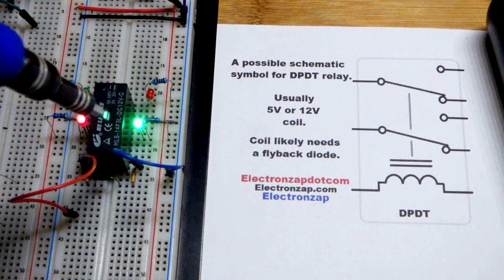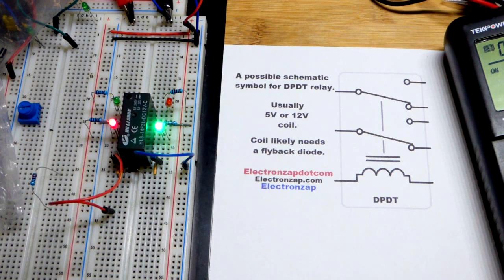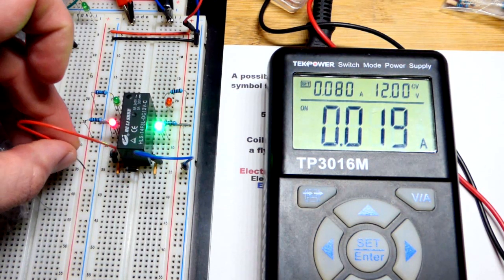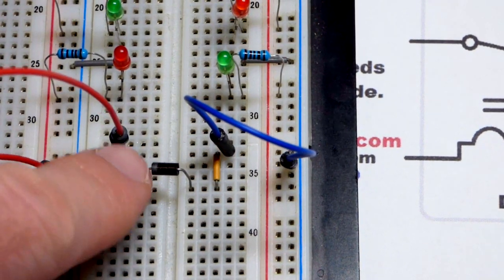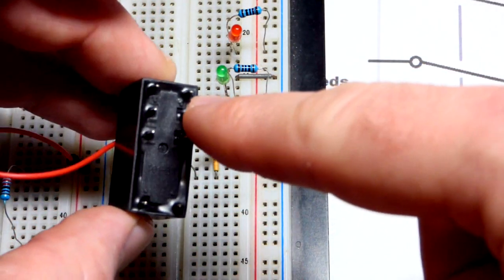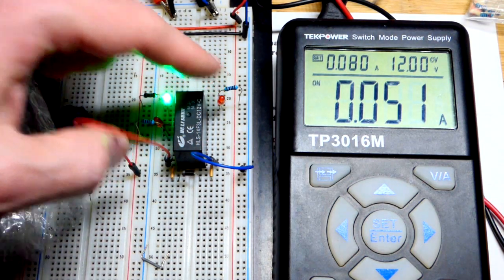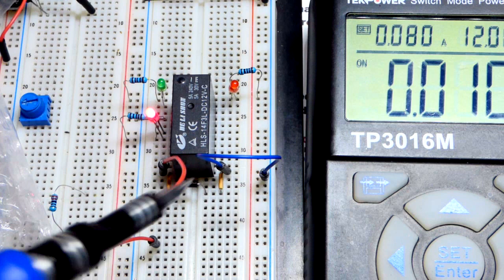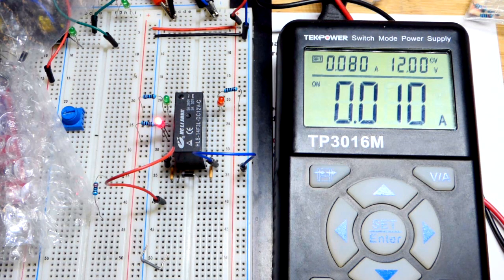Quick DPDT relay component introduction and demonstration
Relays are mechanical switches that are actually switched with a voltage and current flowing through a coil.